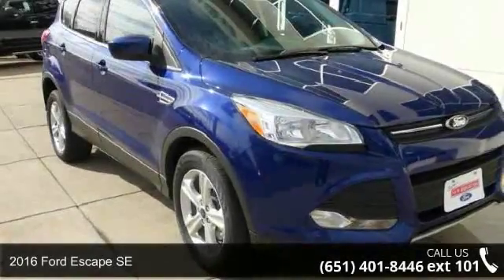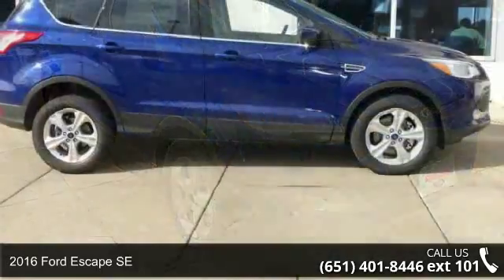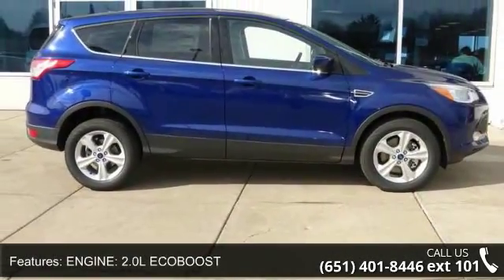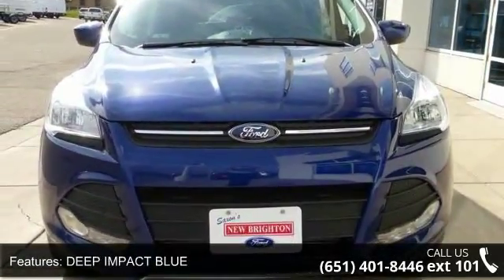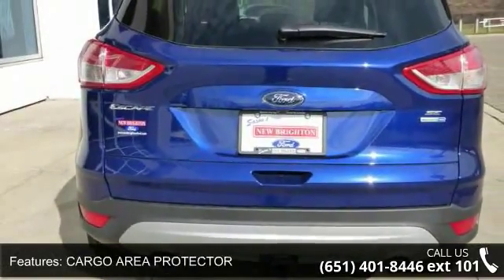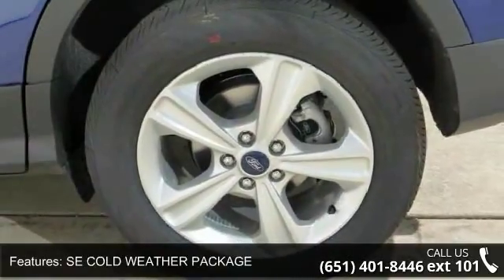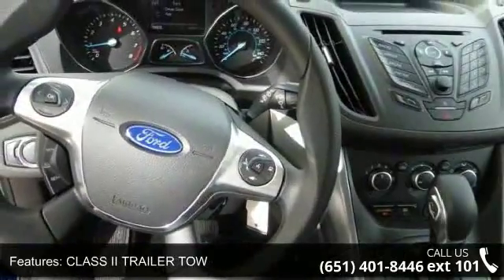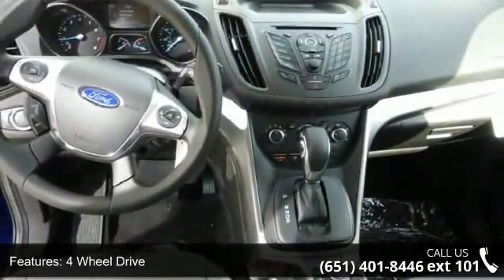2016 Ford Escape SE - New Brighton Ford - New Brighton, M...